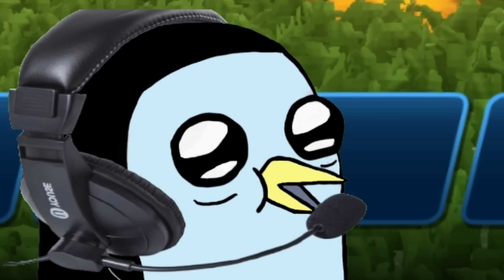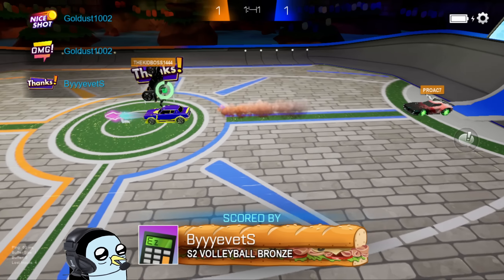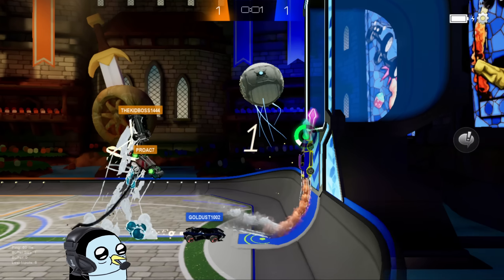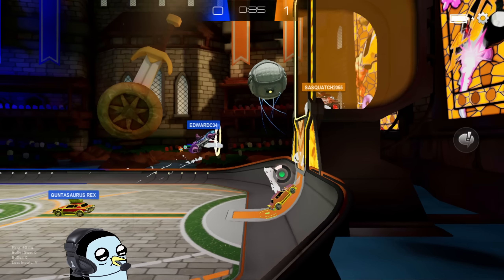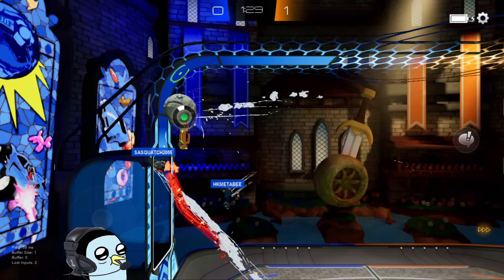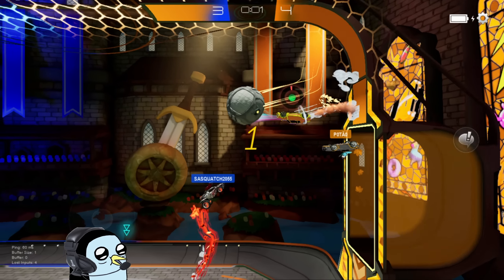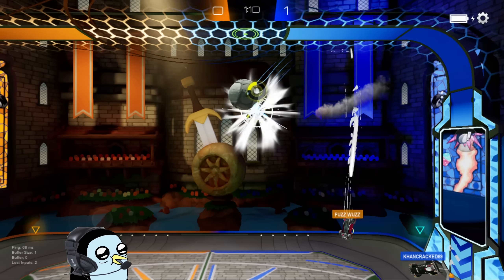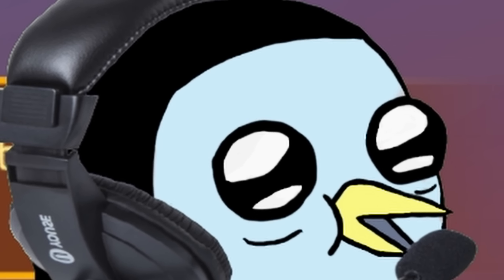Can We Hit CHAMPION 2 In SideSwipe!? | Road To Grand Champion | I Found A Bug?!?!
AY BOIS, today we are back on the Road To Grand Champion in Rocket League SideSwipe and we are trying to get Champion 2 in ranked 2v2s! We hit some really nice goals today and go against some ragers as well so be sure to stick around until the end to see everything! :D

SteveyyyB Plays SideSwipe
pulse mesko is in pulse
Lethamyr is a former rocket league pro
squishy muffinz